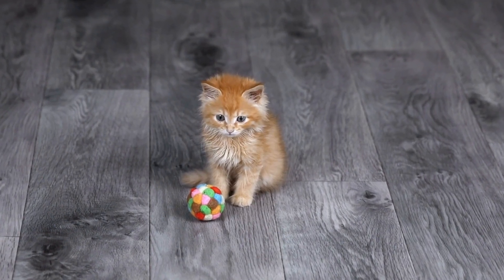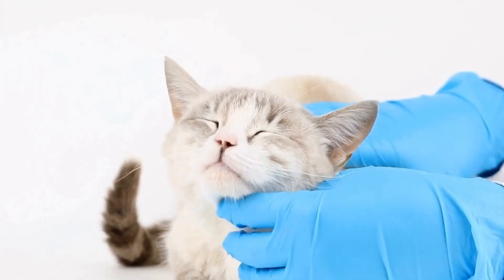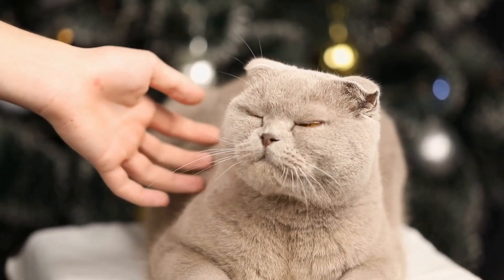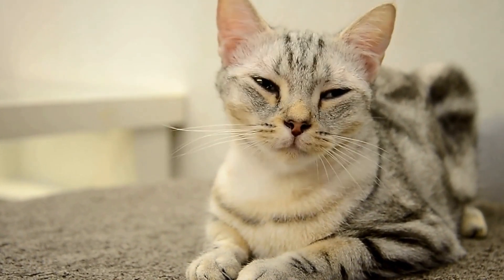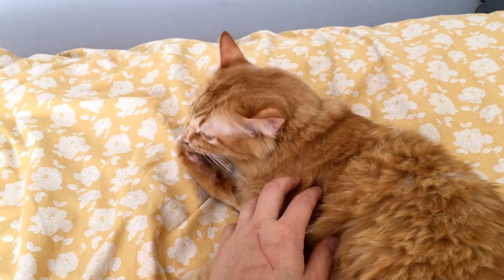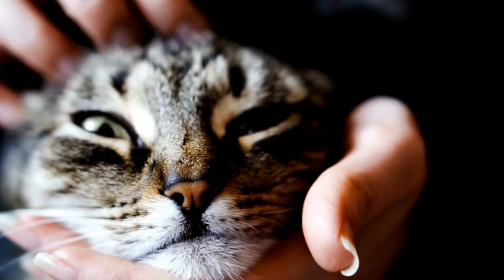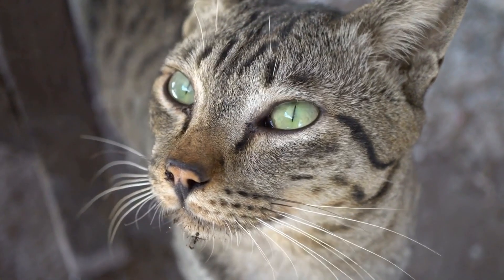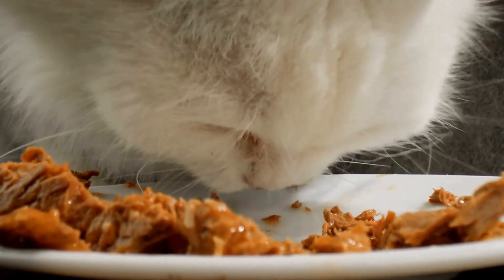Caring for a Cat with Urinary Tract Blockages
Caring for a cat with urinary tract blockages requires recognizing the signs, understanding the causes, and providing necessary care. Symptoms may include difficulty urinating, straining to urinate, frequent attempts to urinate, blood in urine, and reduced appetite. Treatment may include antibiotics, antispasmodic medications, and dietary changes. Prevention is key, and ensuring your cat has ample access to clean water and a balanced diet is essential. Keywords: urinary tract blockages, cats, urinary health, symptoms, treatment, prevention, antibiotics, dietary changes.